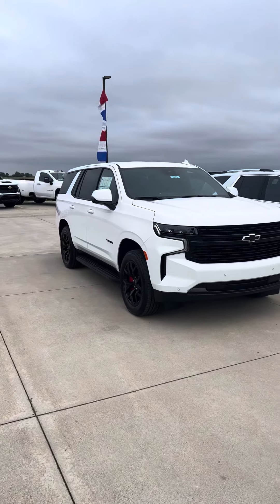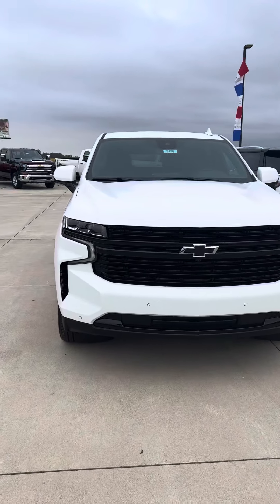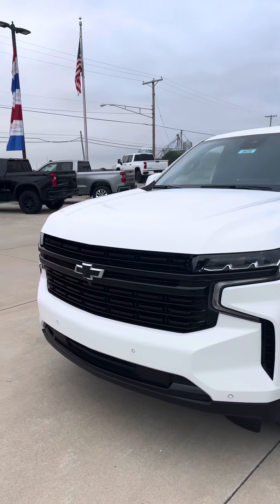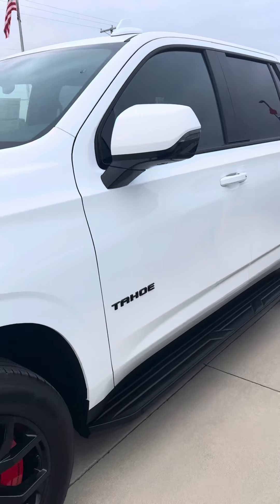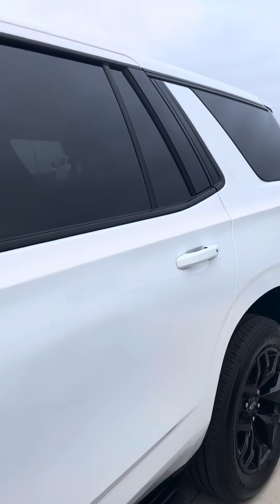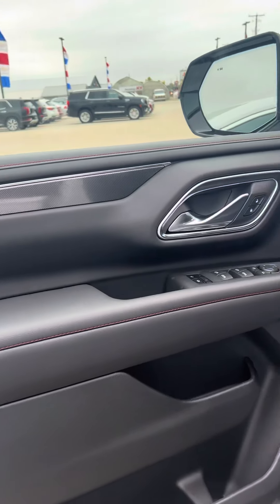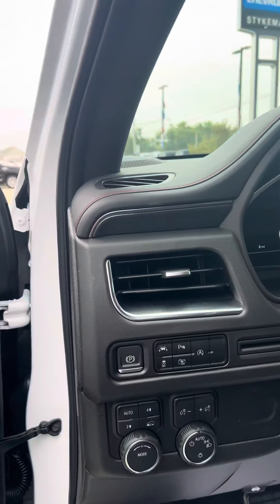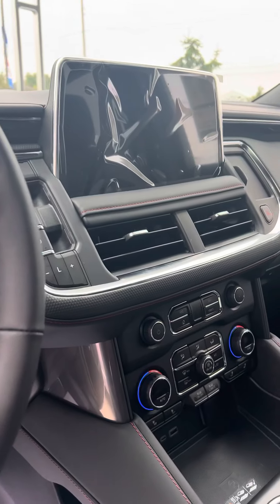2023 RST Tahoe.